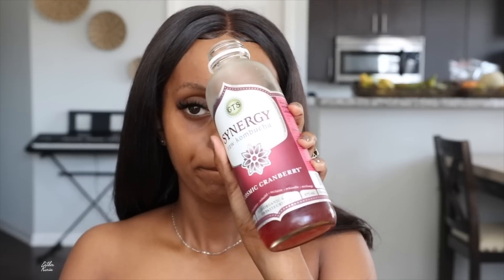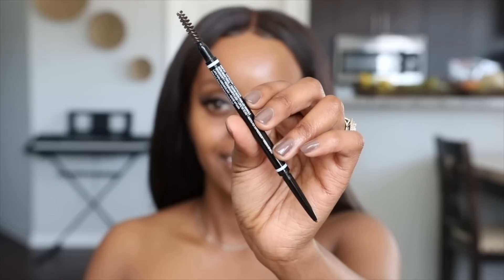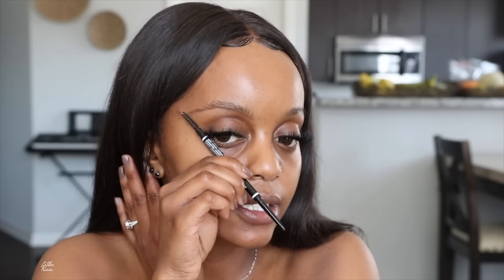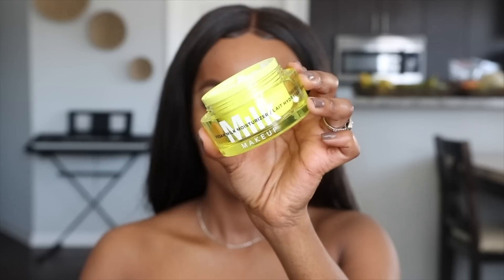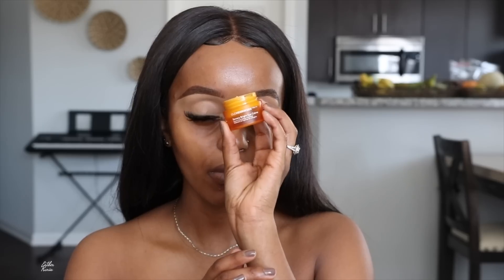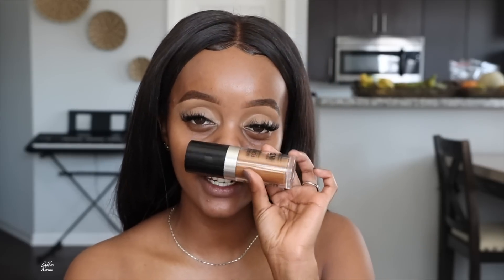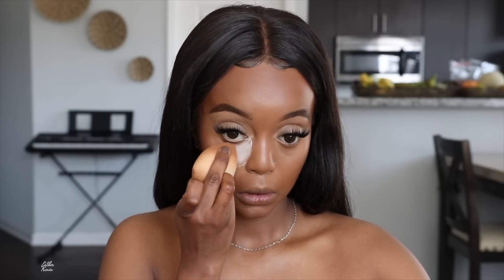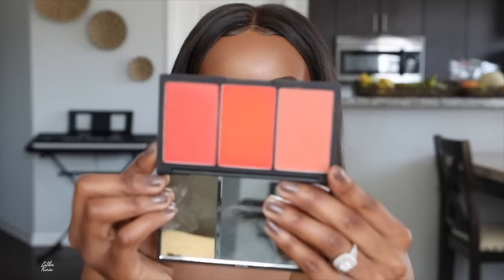Sultry Summer Night Makeup Tutorial | Makeup For Black Women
MILK MAKEUP
Vegan Milk Moisturizer

OLEHENRIKSEN
Banana Bright Eye Crème

TATCHA
The Liquid Silk Canvas: Featherweight Protective Primer

 Micro brow pencil
Shade: expresso

Ultra HD Invisible Cover Foundation
Shade: Y513

KAJA
Don't Settle Concealer
Shade: Chai pudding &

HOURGLASS
Veil™ Translucent Setting Powder

Morphe
Fluidity Full-Coverage Concealer
Shade:

BENEFIT COSMETICS
Hoola Matte Bronzer
Shade: COLOR: Toasted - Deep

DOMINIQUE COSMETICS
Celestial Storm Palette

LAURA MERCIER
Tightline Cake Eye Liner

TOO FACED
Melted Matte Liquid Lipstick
Shade: Drop dead red

Kylie cosmetics
22 | MATTE LIQUID LIPSTICK

Morphe
Luminous Setting Spray

B R U S H E S   I  S T A Y    U S I N G

Morphe
M173 Mini Buffer Brush

Morphe
M432 Flat Liner Definer Brush

Morphe
M441 Pro Firm Blending Crease Brush

Morphe
M330 Blending Crease Brush

Brush A23 Large Tapered Blending Brush